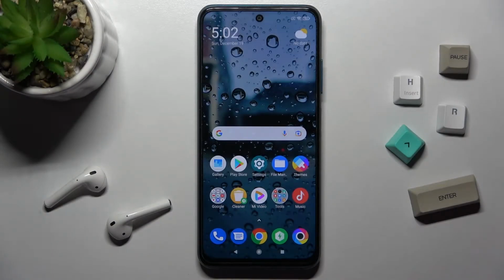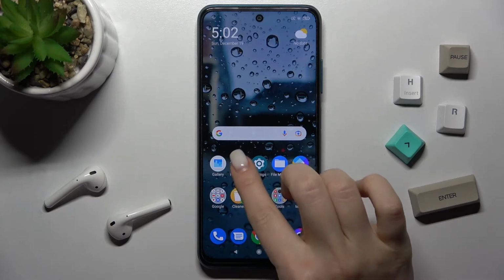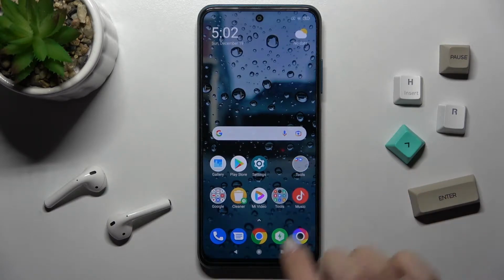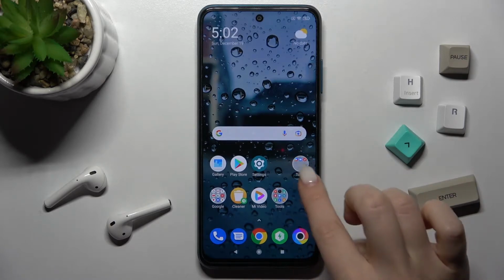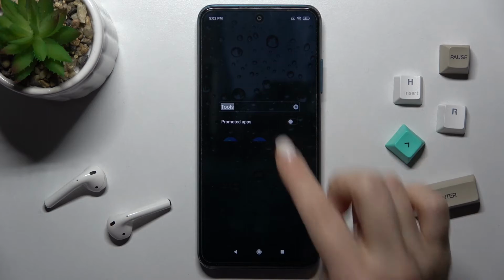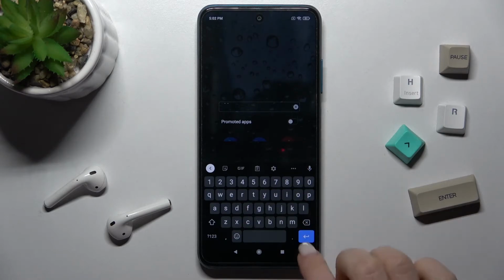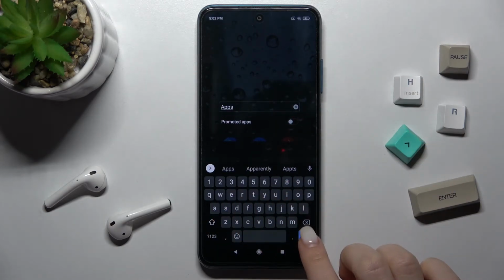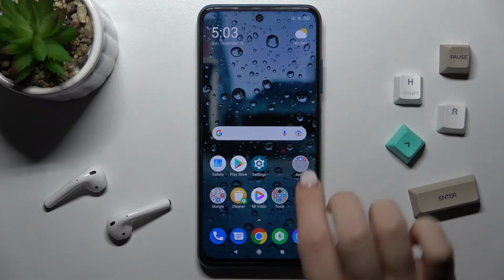How to Create Home Screen Folders on XIAOMI Poco M3 Pro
Learn more information about XIAOMI Poco M3 Pro:
Home screen folders on XIAOMI Poco M3 Pro is a very important tool for putting your apps in order or dividing them by categories and, as a result, have a better overall apps navigation on your device. In this video tutorial, our expert will show how folders can be created, managed, renamed, and edited. Enjoy!

How to create apps on XIAOMI Poco M3 Pro? How to combine apps into folders on XIAOMI Poco M3 Pro? How to rename folder on XIAOMI Poco M3 Pro?